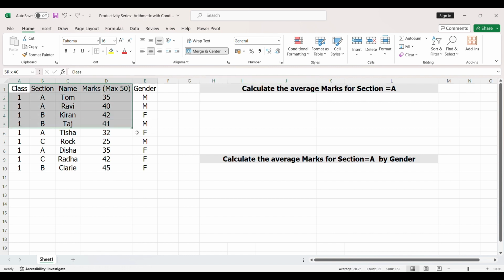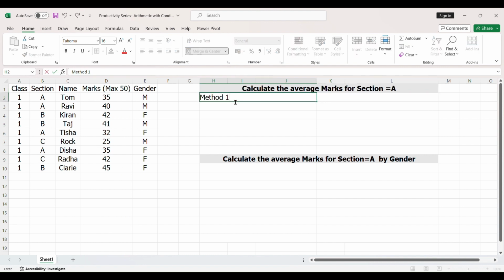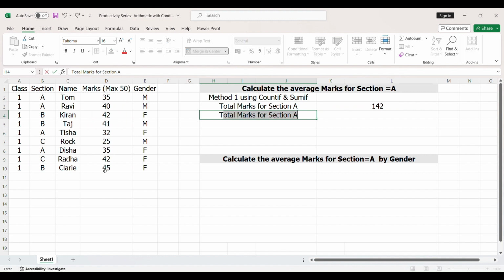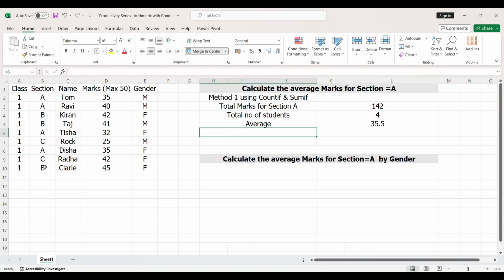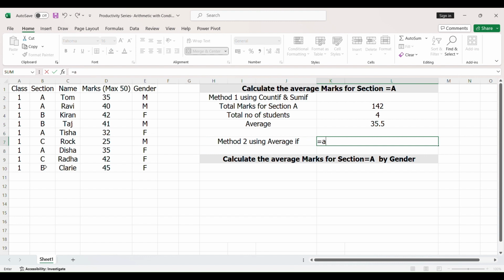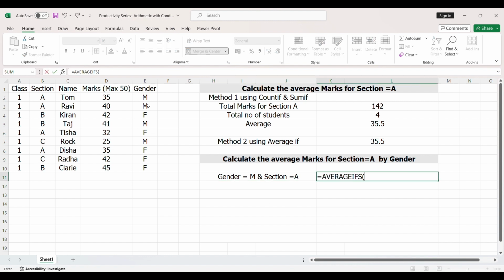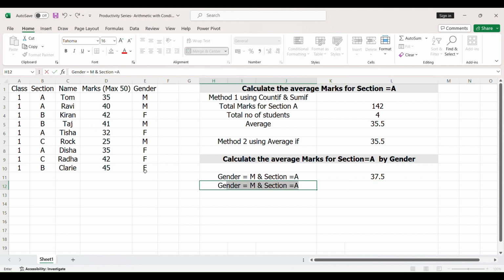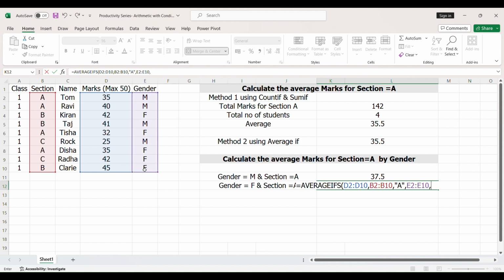Productivity Series - Microsoft Excel - COUNTIF, AVERAGEIF and AVERAGEIFS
What to expect from the video:

1. The primitive method of calculating averages

2. How to use AVERAGEIF to calculate average if the number of conditions to check is one

3. How to use AVERAGEIFS to calculate average if the number of conditions to check is more than one